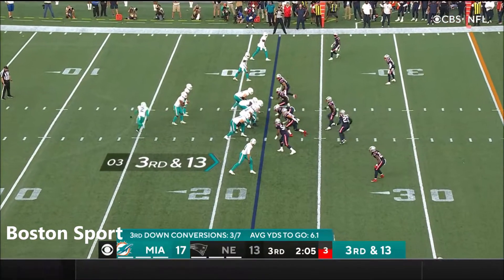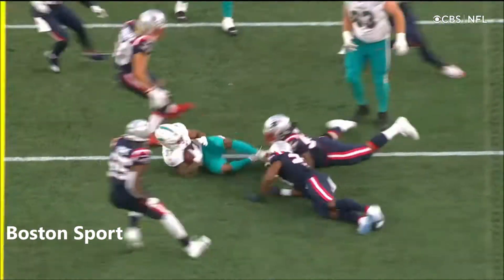New England Patriots - Every Tackle for loss - NFL 2021 Week 1 - vs Miami Dolphins